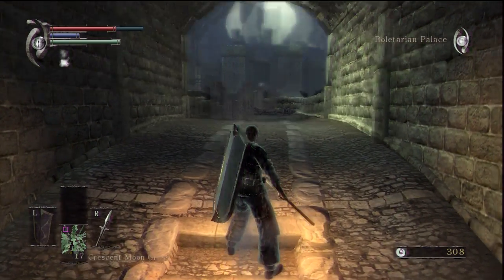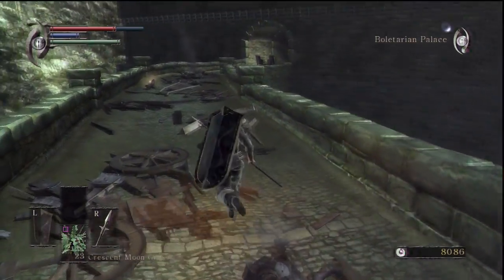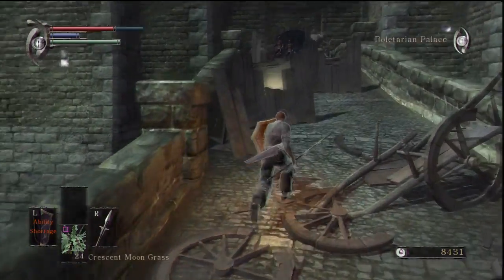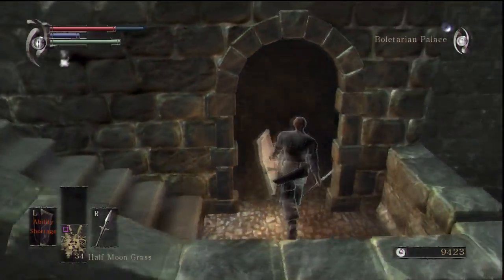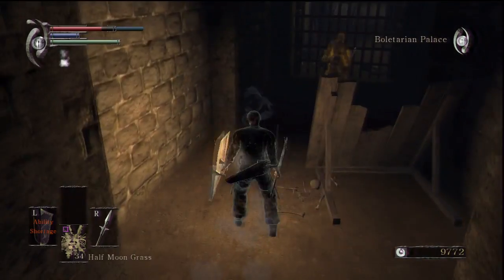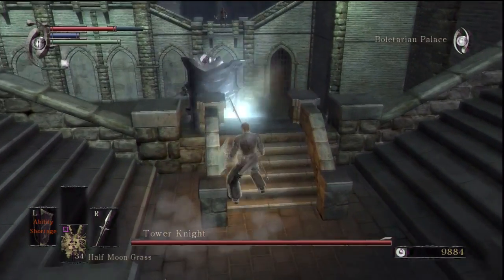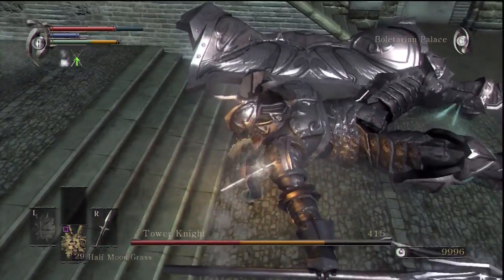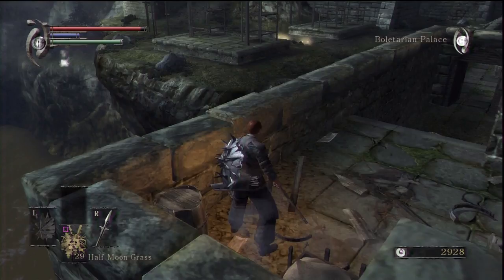Demon's Souls - (Ep.07) - Red Dragon & Tower Knight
Getting more action that the last prostitute on Earth, this episode is an attempt at making up for the lacklustre previous episode.